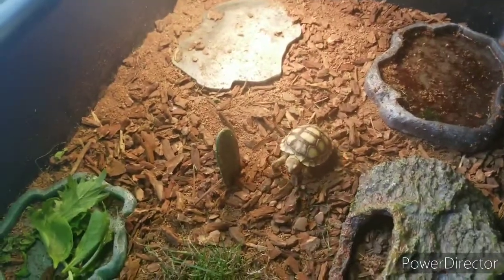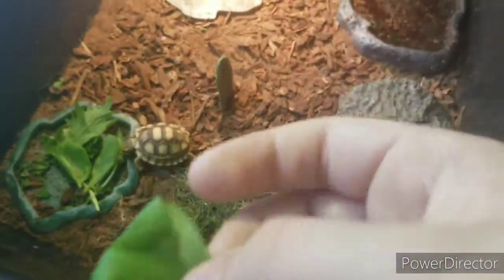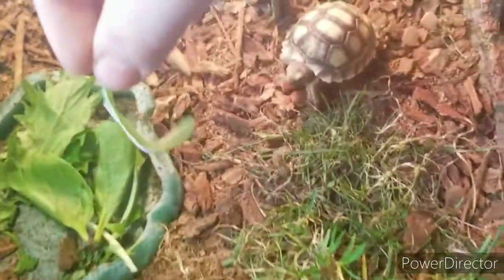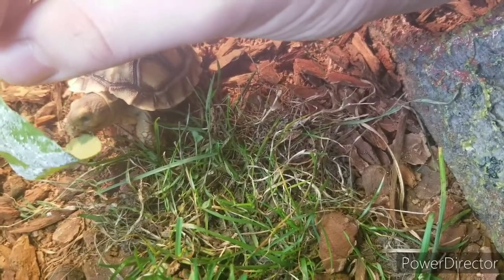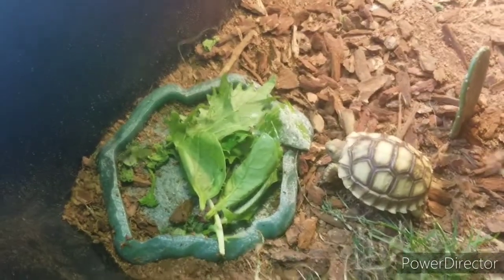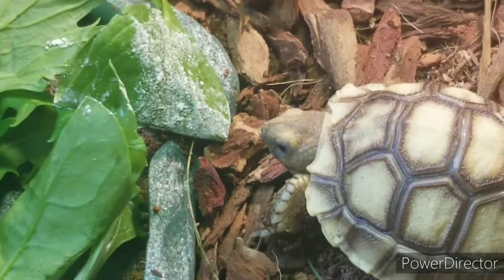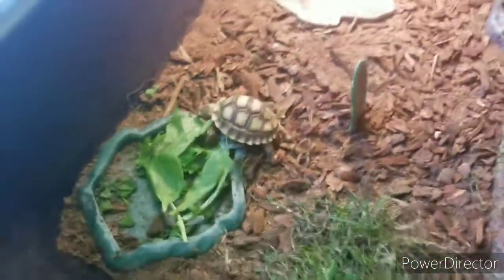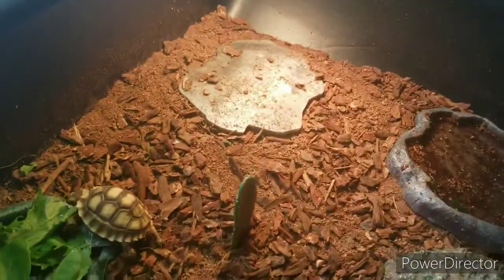an update and feeding video of sully the sulcata tortoise !!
spooky scary skeletons